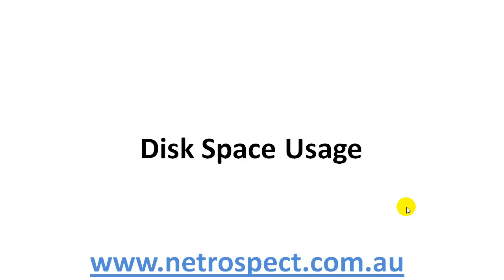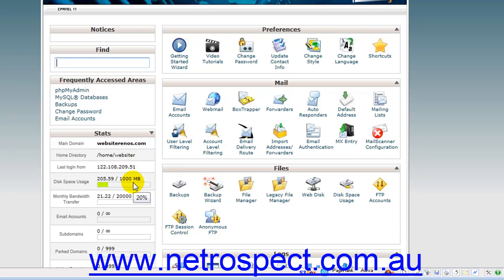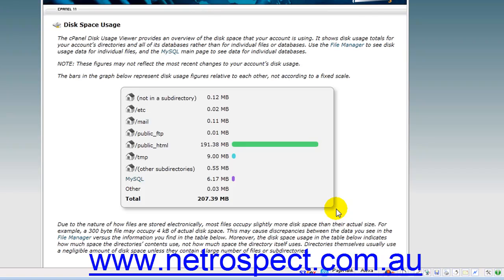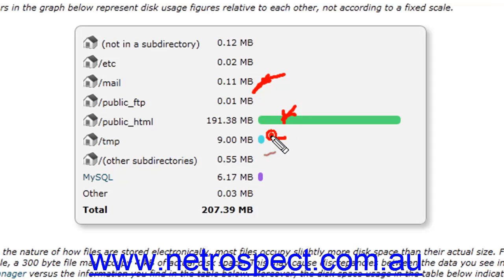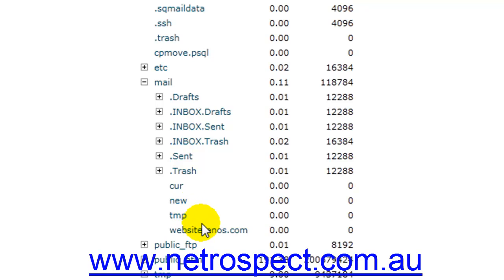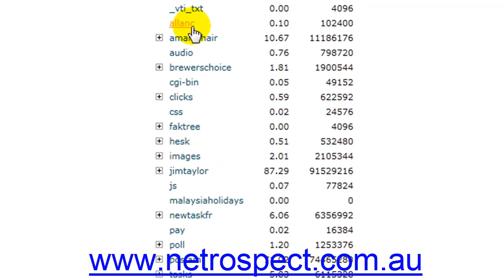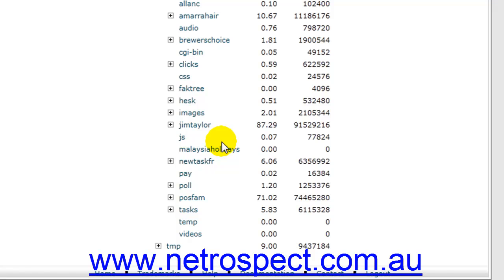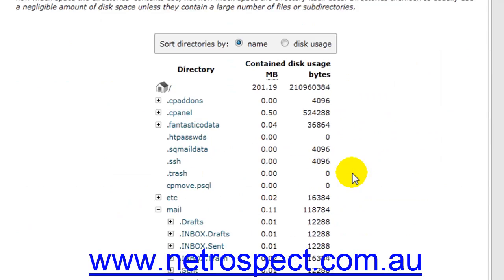cPanel Video Tutorial - Disk Space Usage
Part of our cPanel Tutorial series